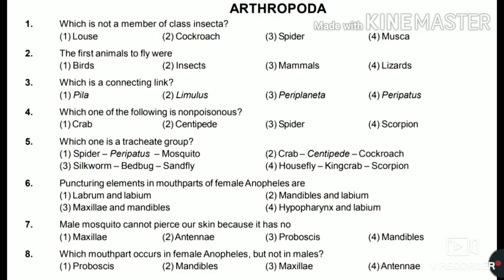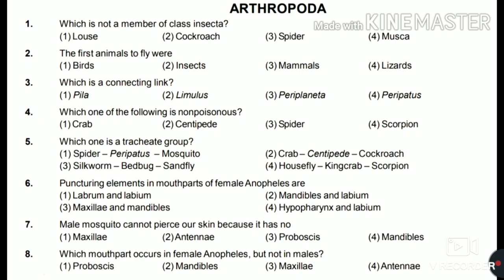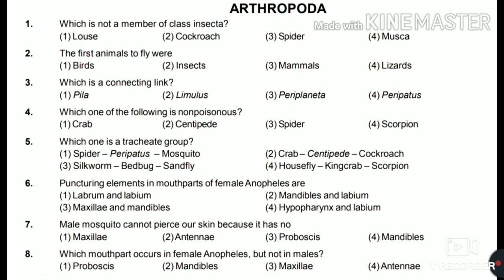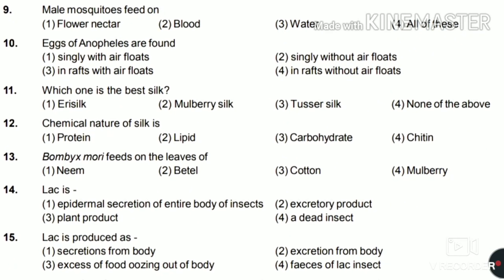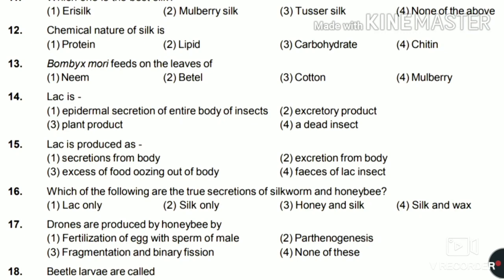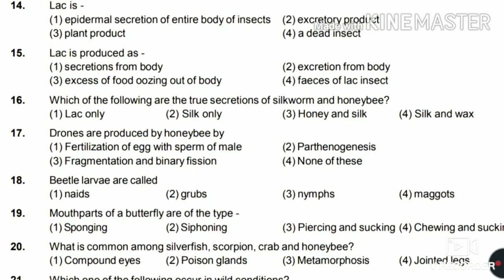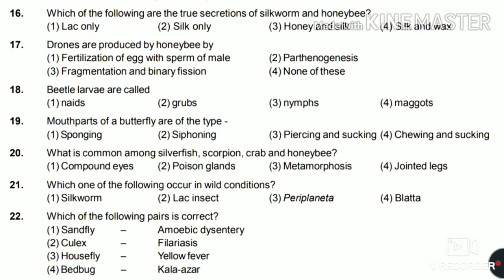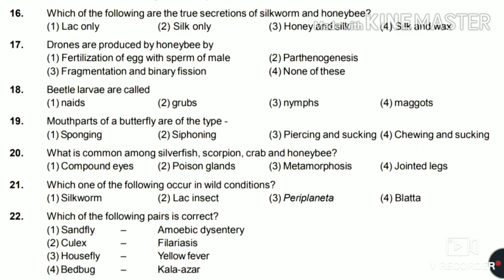Arthropoda MCQ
MCQ